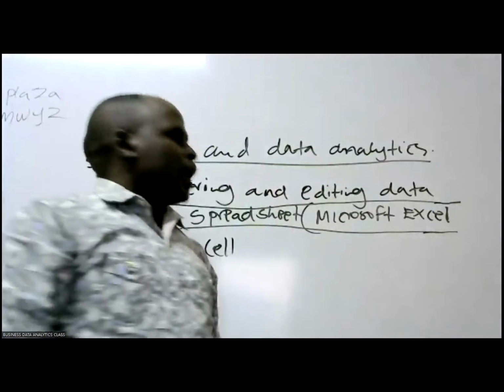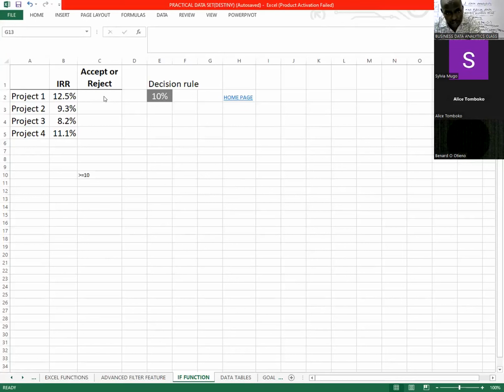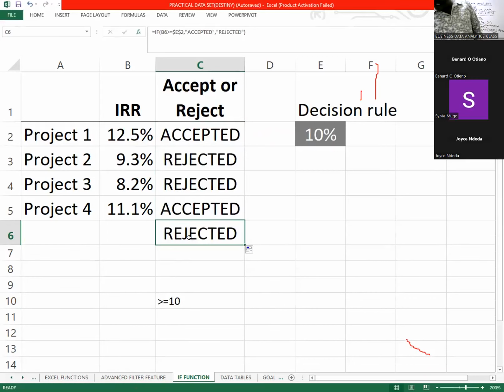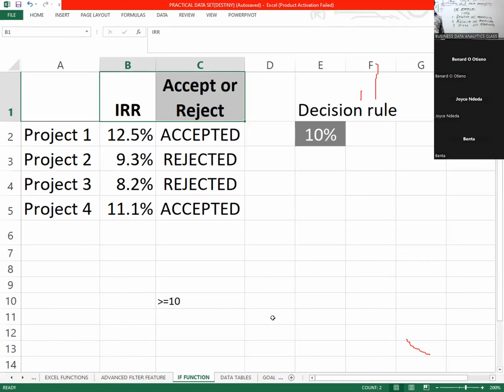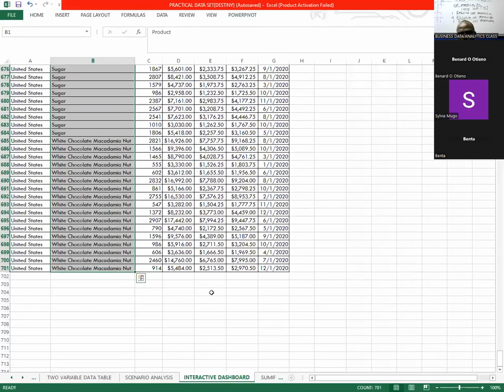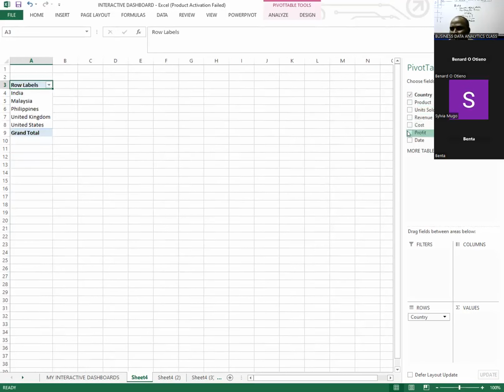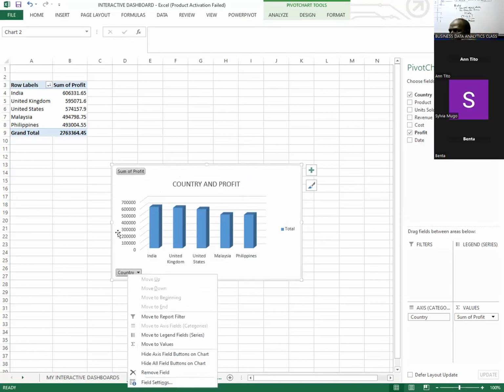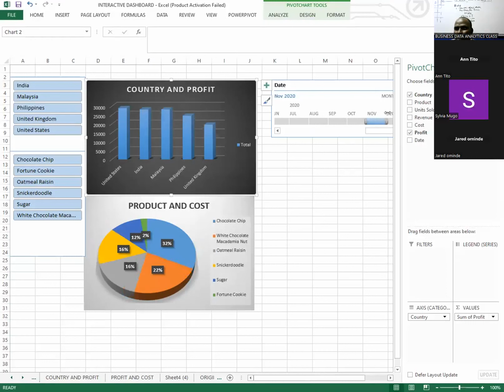BUSINESS DATA ANALYTICS